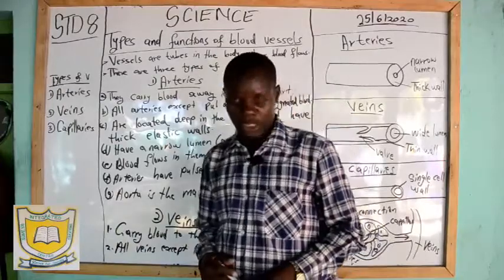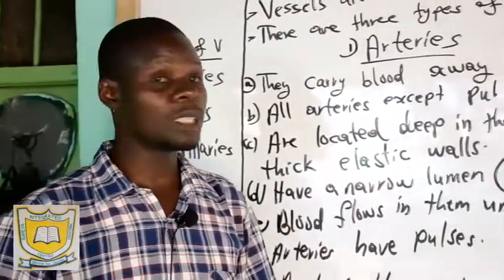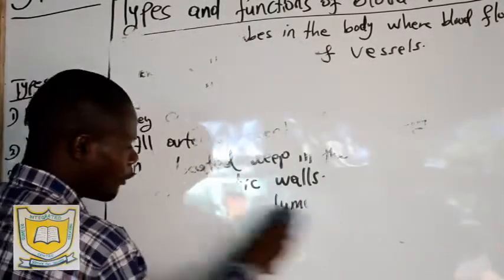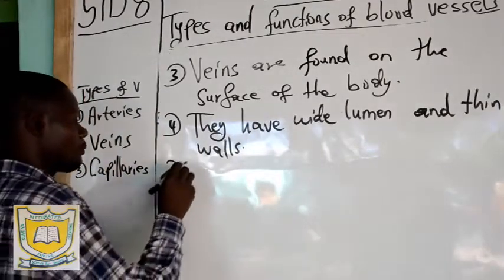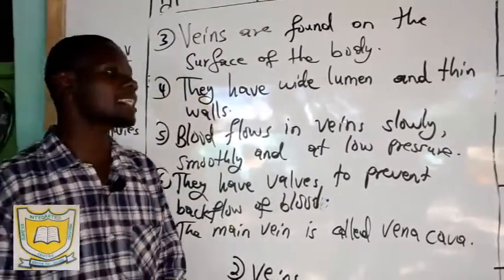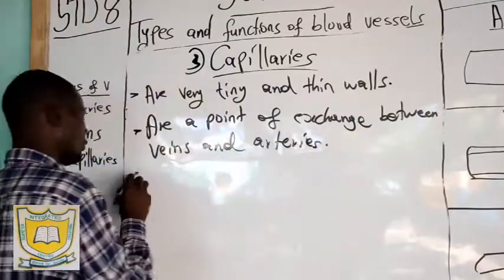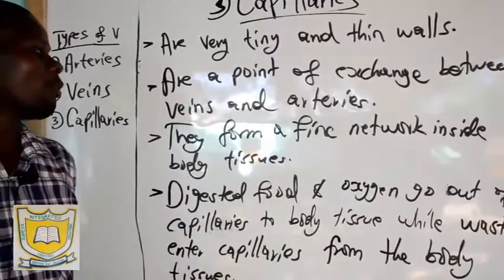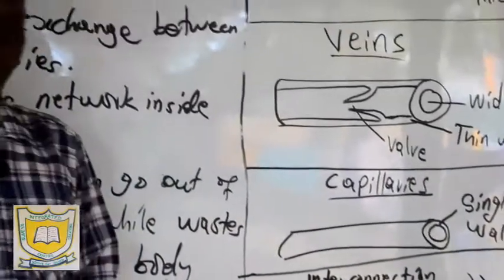S I E C SCIENCE LESSON 27